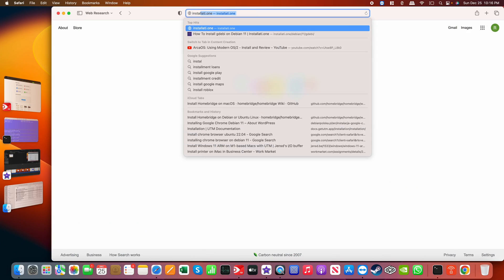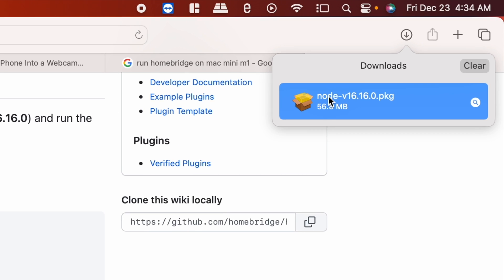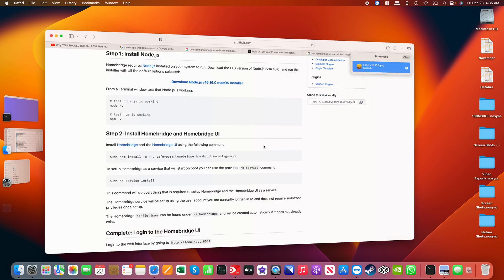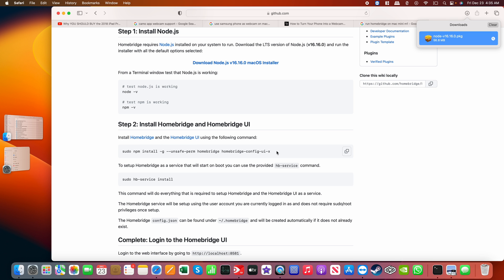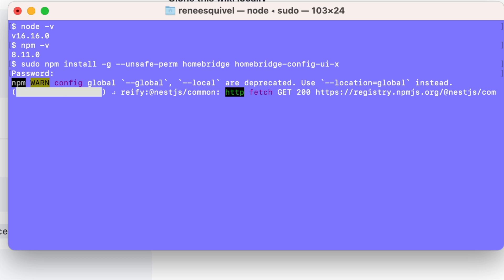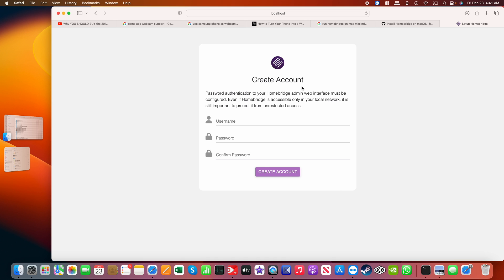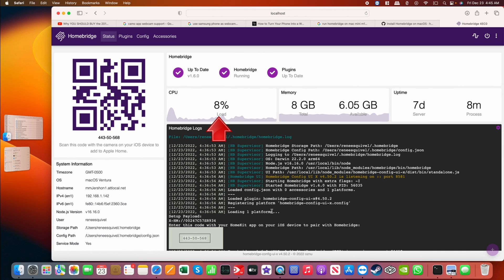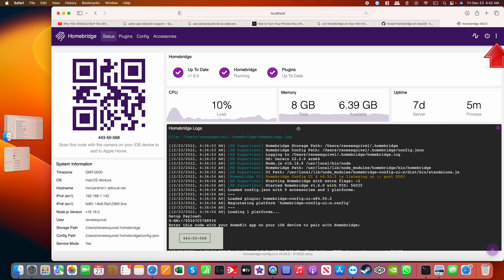Add Non-Homekit Devices to Apple HomeKit Using Homebridge on Mac Mini M1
Everyone who uses the Apple HomeKit be it on the iPhone, iPad, or MacOS like the Mac Mini M1 has faced the same dilemma:

Most smart devices are not compatible with Apple HomeKit. Even when you find devices that are compatible, they nearly always carry with them the same two conditions:

1. They are not affordable compared to the Amazon and Google devices.
2. They are not as readily available. Often times, you have to order them online and wait for them to arrive. For the HomeKit competitors, you usually can pick up compatible devices at Home Depot, Best Buy, Walmart, Target, etc.

Well, that does not have to be the case. Using an internet community created & maintained service called Homebridge, you can extend the range of devices Apple HomeKit recognizes. The best part of this is: Homebridge is free. The following link takes you to the Github page for Homebridge where you can install the software:

My tutorial is a step-by-step guide for installing Homebridge on a MacOS device. While any Apple silicon MacOS computer can run Homebridge, this is best suited to the Mac Mini M1. Why? Because more than likely, your Mac Mini M1 is always home and always powered on. This is the ideal condition to have for a service that will need to be available 24x7 for the non-Homekit devices you wish to control.

This guide is limited to just getting Homebridge installed on your Mac Mini M1 and adding it to your HomeKit. See my other videos showing how to add the plugin for the Carrier central heating & air controller, and an Ecosmart Color smartbulb from Home Depot's new product line: Hubspace.

NOTE: It is recommended to reboot your Mac Mini M1 after installing Homebridge as the services does not seem to start up correctly until the system has been refreshed.